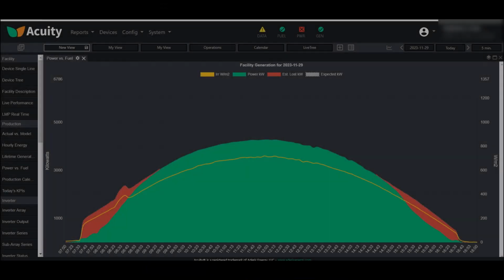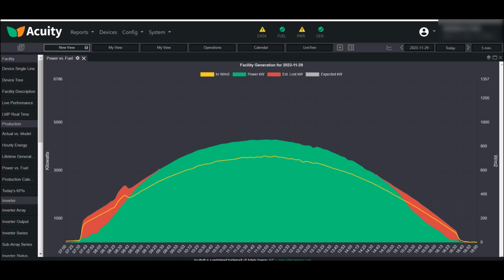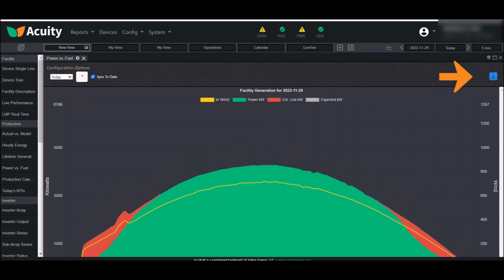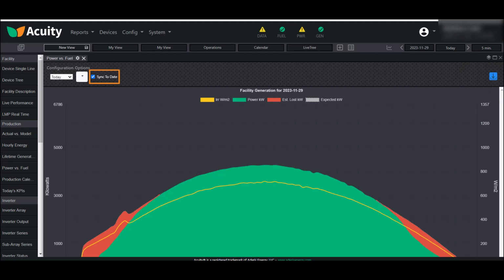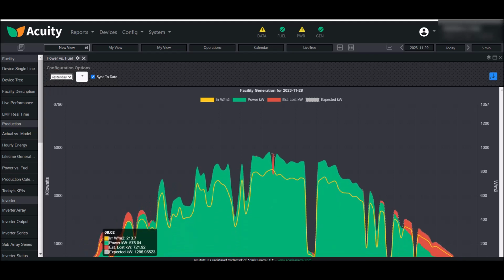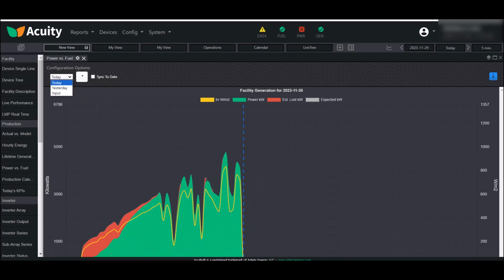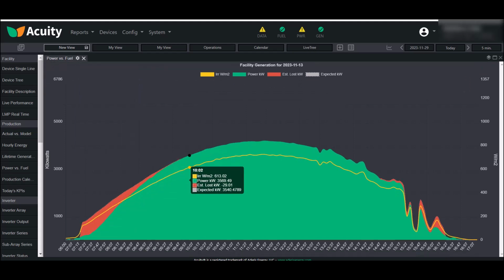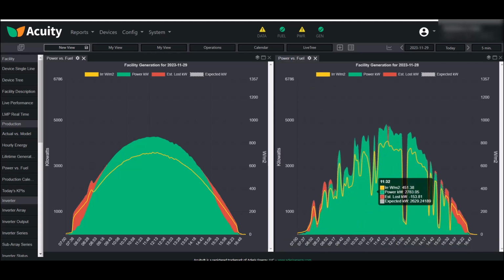Power vs Fuel Tile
This powerful dashboard tile graphs, for any day, the irradiance (fuel) in W/m^2, and the Power generation in kW.